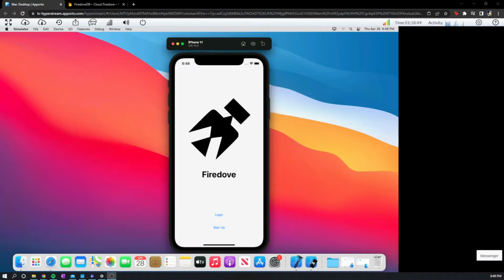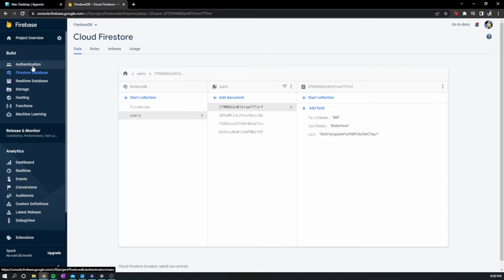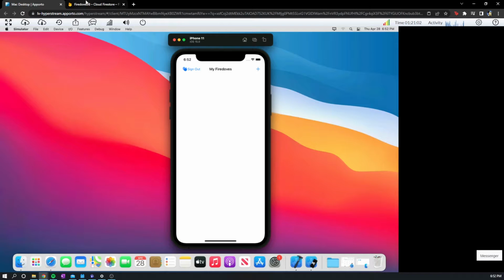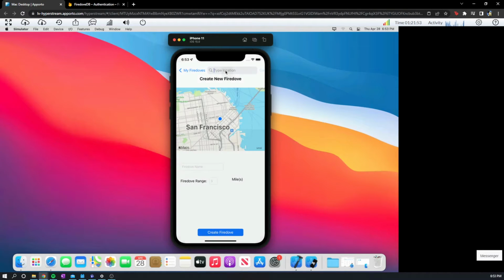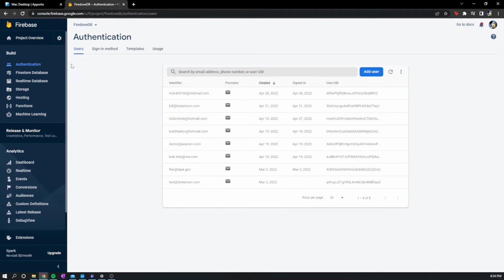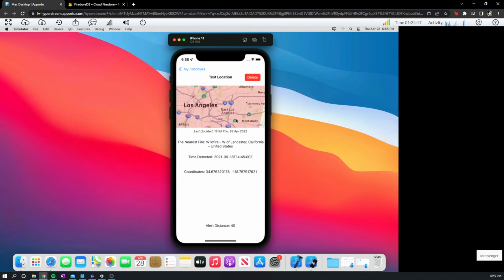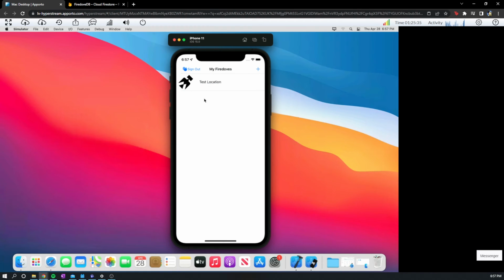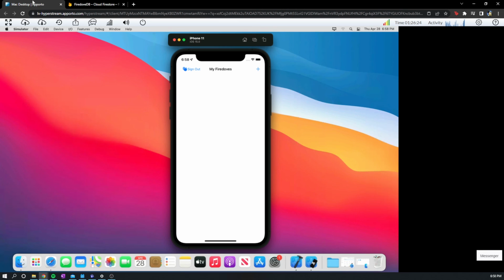Firedove iOS Demo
This is a demo for an alpha version of my Firedove app. This app has been designed and built in part for my ASU 2022Spring-T-CSE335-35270 course.